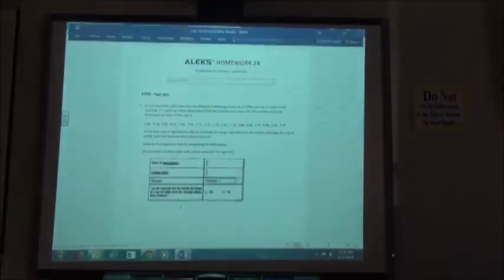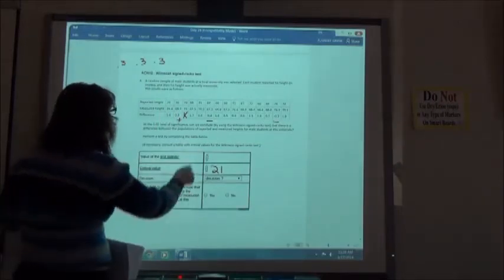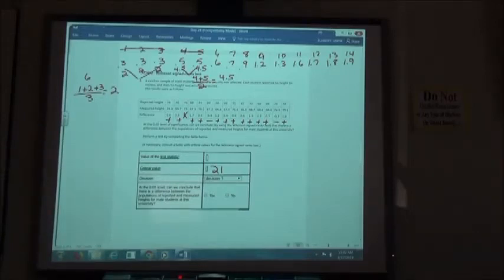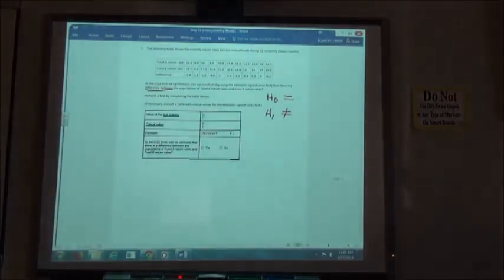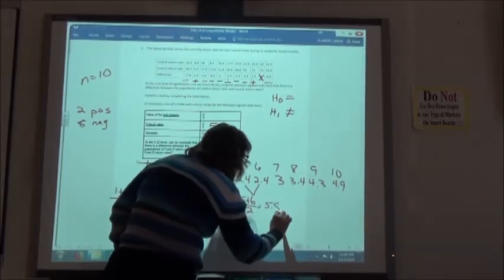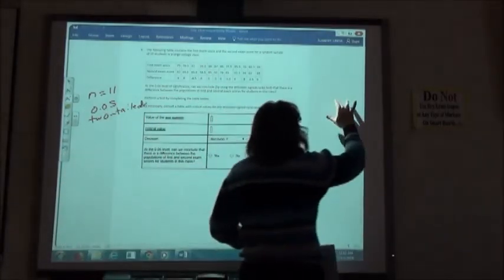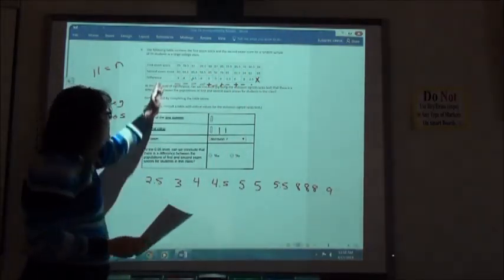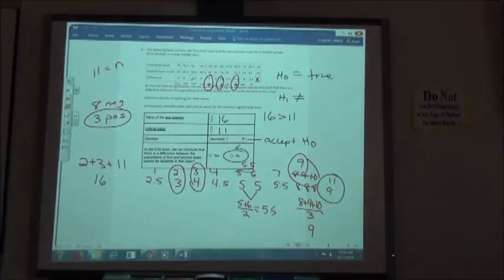ACN10 Wilcoxon signed ranks test